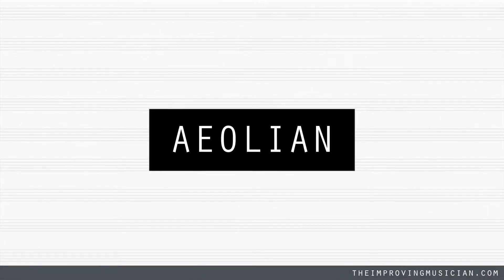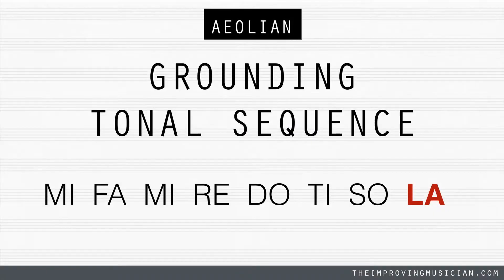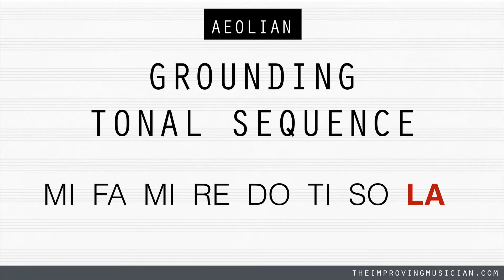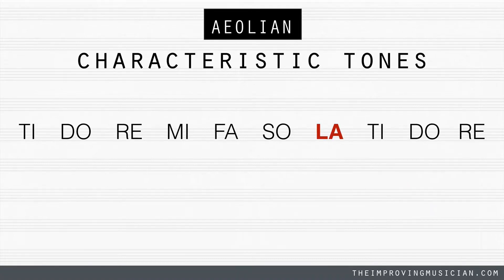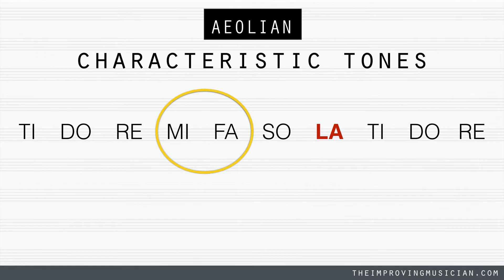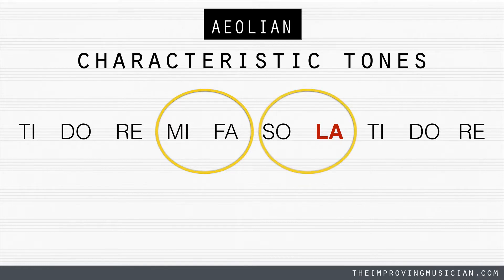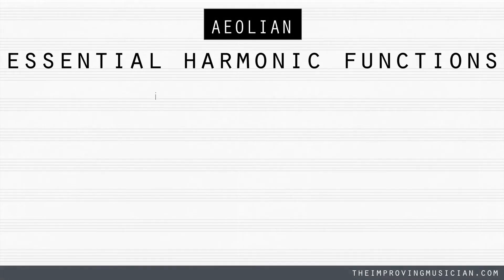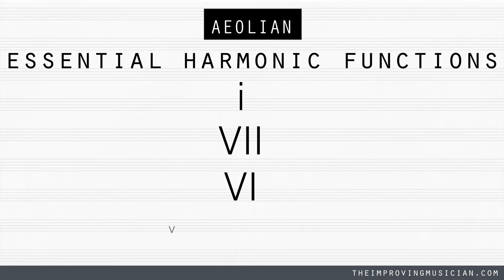Aeolian Tonality Explained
Explaining Aeolian Tonality

🔴Teachers interested in learning about Music Learning Theory, check out my book, “MLT Any Music Teacher Can Du…De” here: